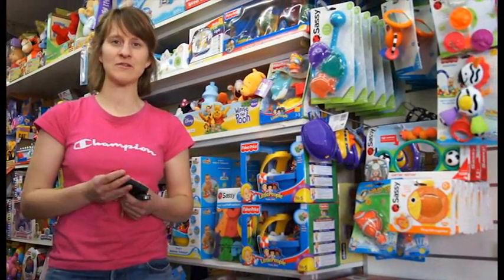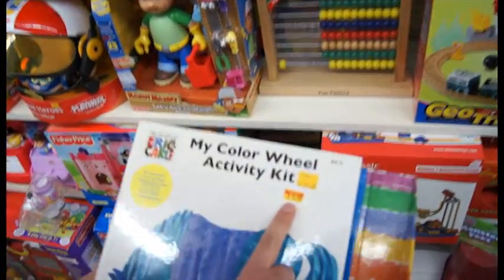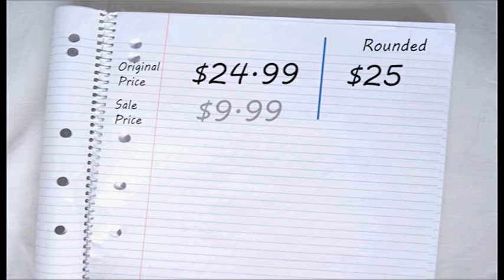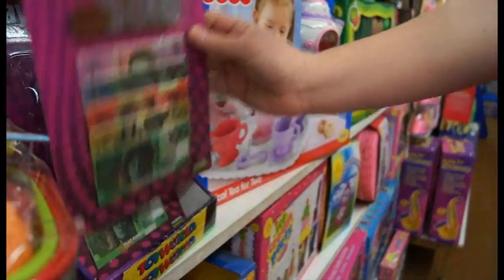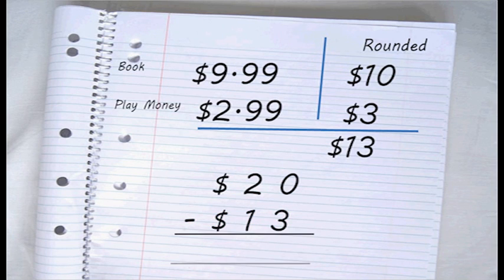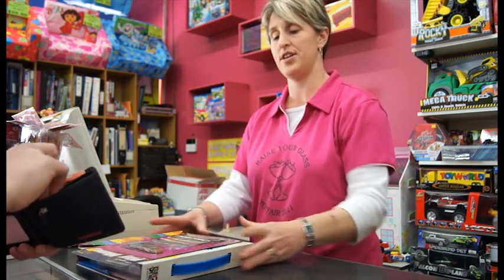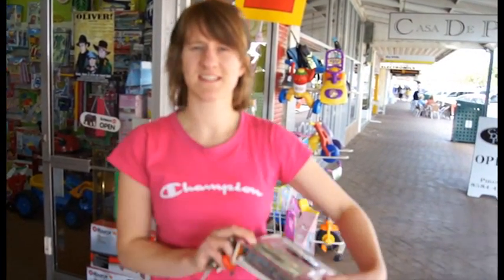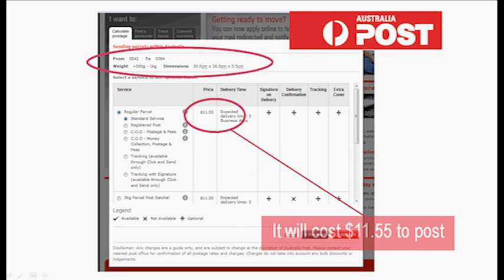Buying a Birthday Present Numeracy Video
Australian Curriculum:
Year 4 Content: Mathematics
Number and Algebra
Money and financial mathematics
Solve problems involving purchases and the calculation of change to the nearest five cents with and without digital technologies (ACMNA080)

Number and place value
Apply place value to partition, rearrange and regroup numbers to at least tens of thousands to assist calculations and solve problems (ACMNA073)